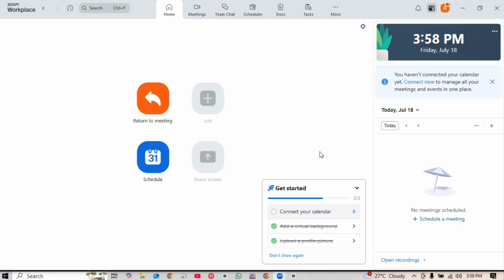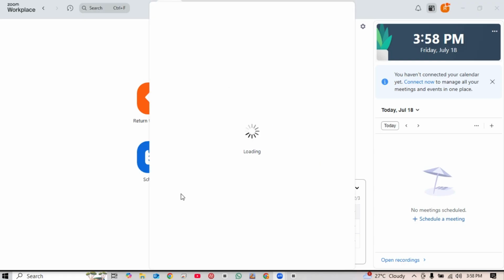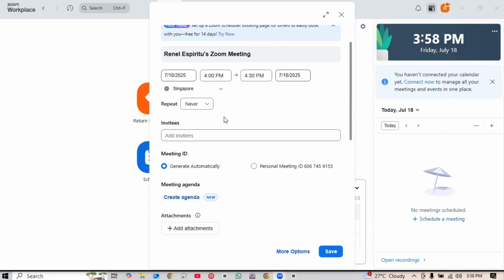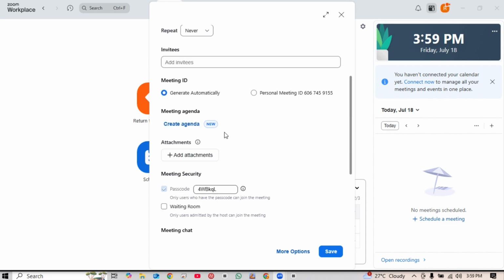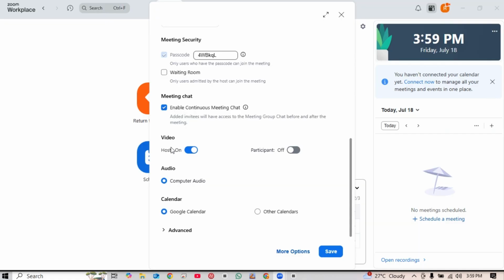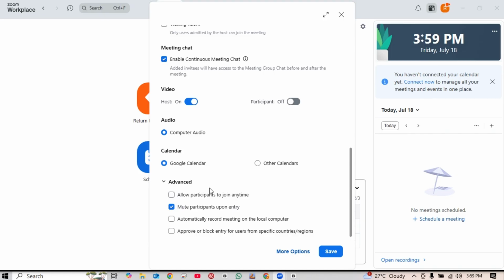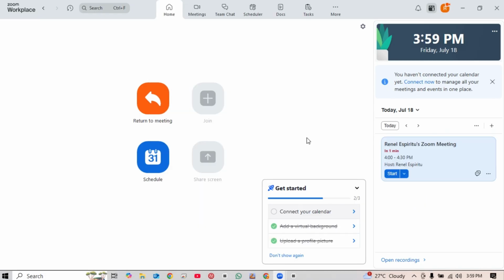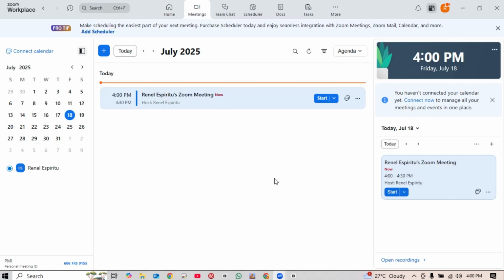How to Schedule a Zoom Meeting (2025) 📅 | Set Up Recurring or One-Time Meetings Easily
Need to schedule a Zoom meeting in 2025 for work, class, or an event? This step-by-step video tutorial will show you how to create and customize Zoom meetings using the desktop app, mobile app, and web portal. Whether it's a one-time call or recurring weekly meeting, this guide makes it simple!

✅ What You’ll Learn in This Zoom Scheduling Tutorial:
📆 How to Schedule a Meeting via Zoom Desktop or Web
📱 How to Schedule a Zoom Meeting on the Mobile App
🔁 How to Set Up Recurring Meetings with No Time Limit
🔒 How to Add Passwords, Waiting Rooms & Registration
📨 How to Send Invites via Email, Google Calendar, or Link

⏳ Timestamps & Video Chapters:
0:00 Intro – Why Schedule Zoom Meetings in 2025
0:25 Create One-Time Zoom Meeting from Desktop
0:40 Schedule Meeting with Calendar Integration
1:00 Recurring Zoom Meeting Setup (Weekly/Daily Calls)
1:10 Add Participants, Security Options, and Customize Settings

🔥 Why Watch This Zoom Meeting Guide?
✅ Save time with pre-scheduled meetings and auto invites
✅ Learn how to host professional meetings with custom options
✅ Make sure your meeting is secure and accessible to the right people
✅ Great for schools, businesses, freelancers, and remote teams

✅ Zoom users hosting regular meetings or virtual events
✅ Teachers, coaches, or consultants running online sessions
✅ Small business owners and remote workers
✅ Anyone needing to manage multiple meetings with ease

👍 Found This Zoom Scheduling Tutorial Helpful?
📢 Follow me for more Zoom tips, tech hacks, and online meeting help!